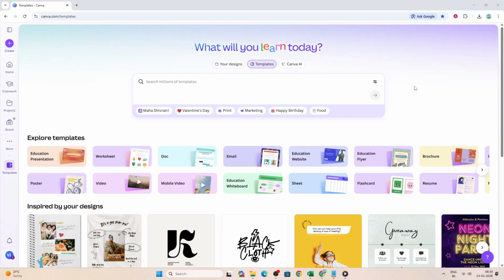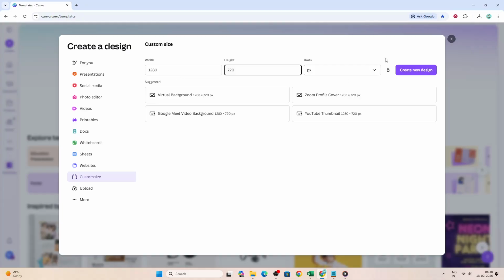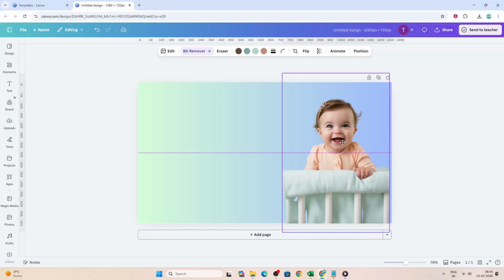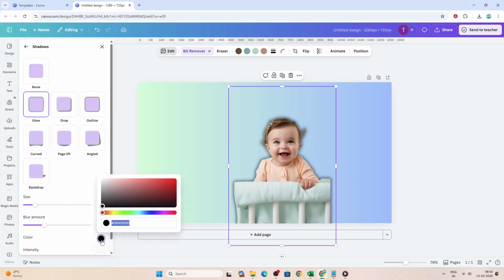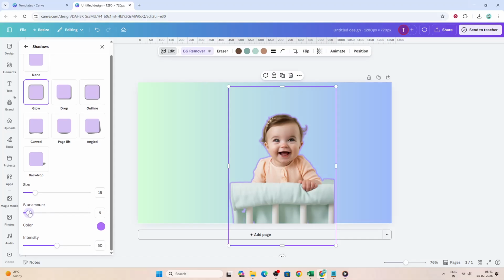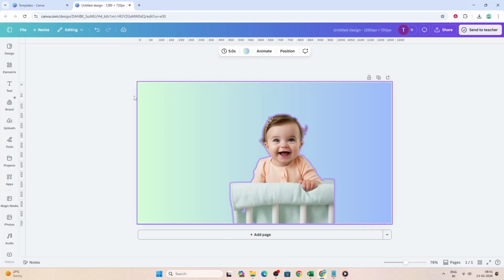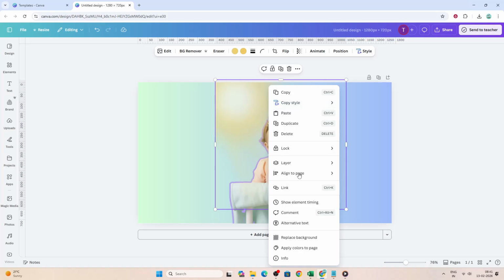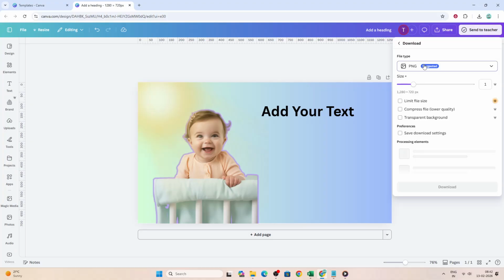How To Make Thumbnail For Youtube With Glow Light Effect In Canva (Step By Step)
Master the Canva glow light effect for your YouTube thumbnails to increase your CTR and views. This Canva tutorial shows you how to make a thumbnail for YouTube with professional lighting effects even if you aren't a graphic designer.